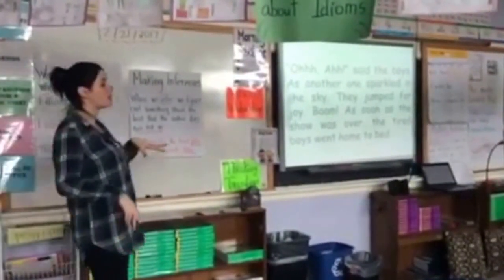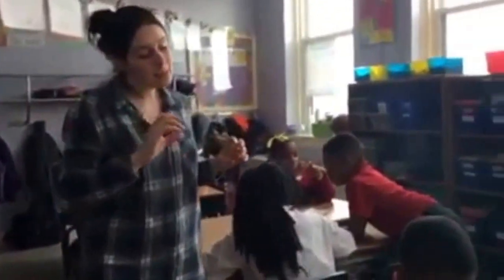Coaching & Fading: Student Practice - Niamh O'Mahony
In this video, Niamh O'Mahony (ACE 22) models Coaching & Fading.